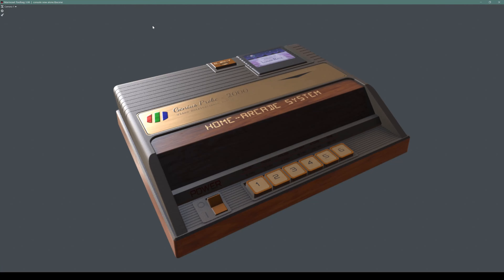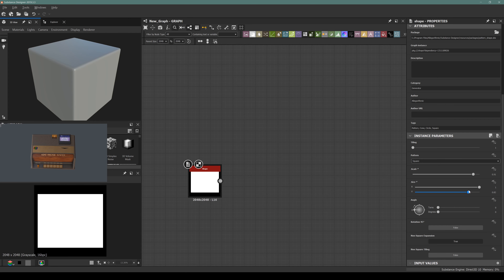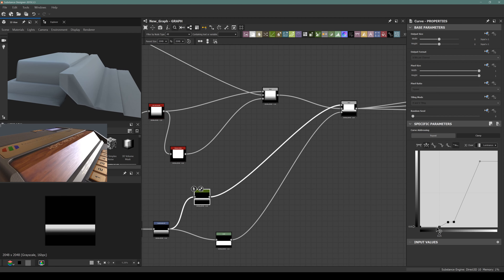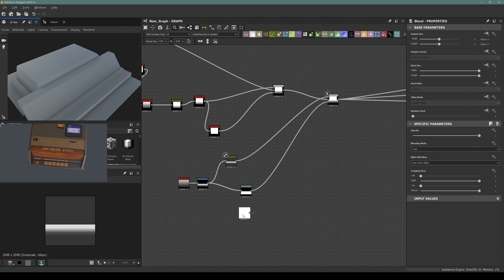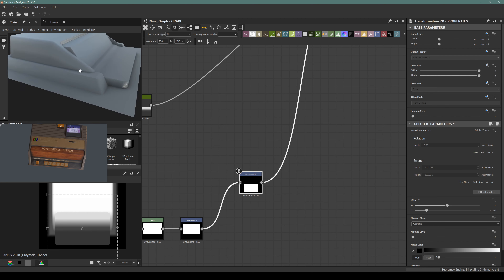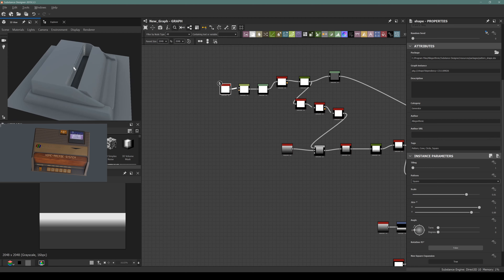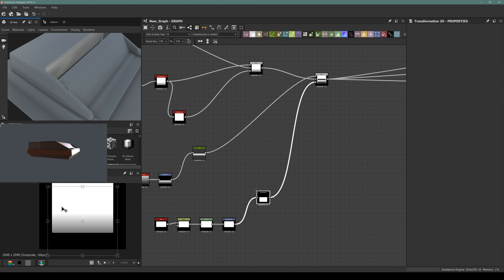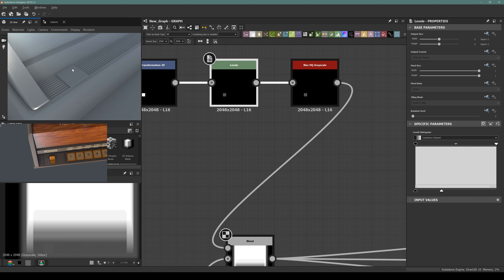Modeling with Substance Designer (70s Console) - Part 1/5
This is a "made up" console design belongs to 70s. I used this design in my project "Scene from 70s" which is a collaboration project with Adobe.

This tutorial shows how to re-create the CAD design with "height map modeling" within Substance Designer by procedural 2d maps.